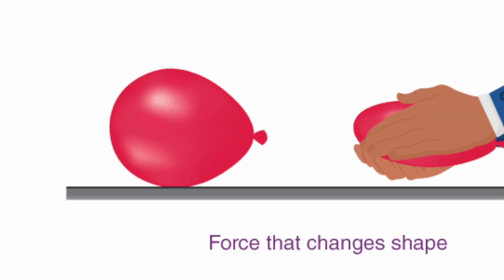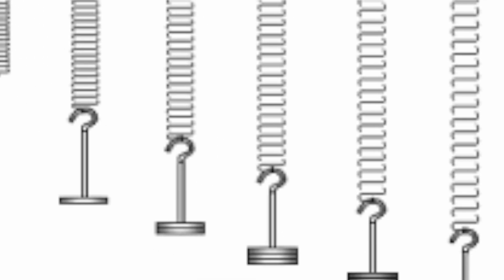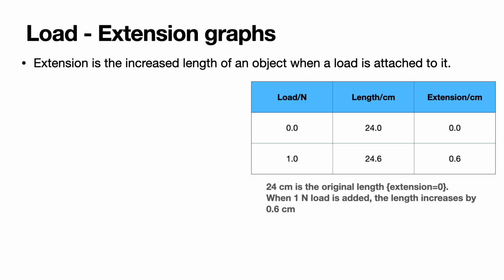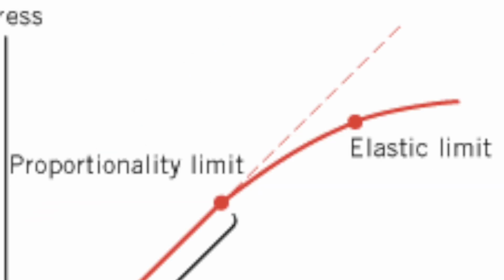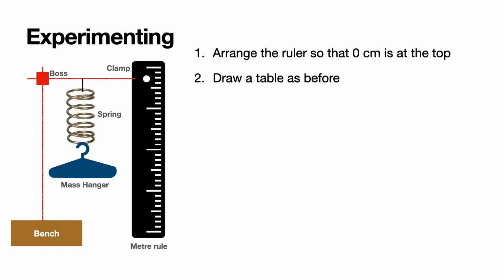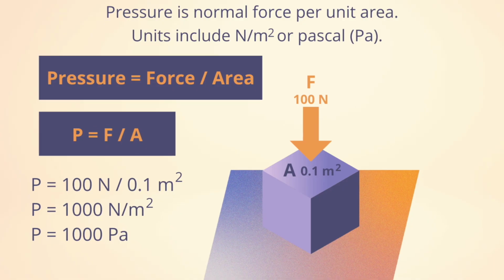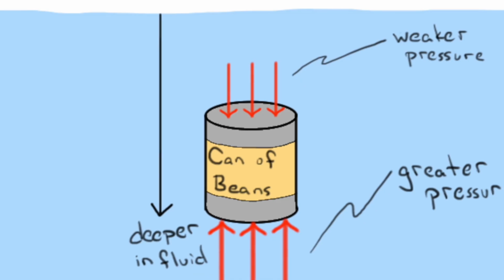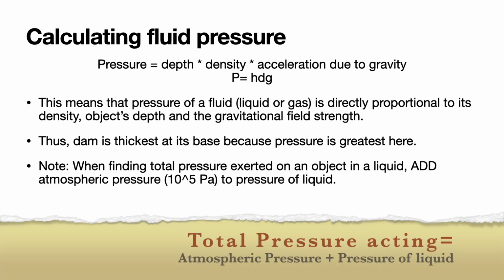Forces and matter | IGCSE Physics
Learn about the effects of forces on object shapes, load- extension graphs, the Hooke's law: what is it and how to experimentally determine it, rubber behaviour, solid pressure, fluid pressure and their formulae.

0:00 - 1:05 - Forces can change the shape of objects
1:06 - 1:54 - Spring stretching
1:55 - 3:02 - Load-Extension Graphs
3:03 - 3:58 - Hooke's Law
3:59 - 4:47 - How to experiment this?
4:48 - 5:18 - Rubber's unusual behaviour
5:19 - 6:33 - Pressure
6:34 - 7:45 - Fluid Pressure and Outro